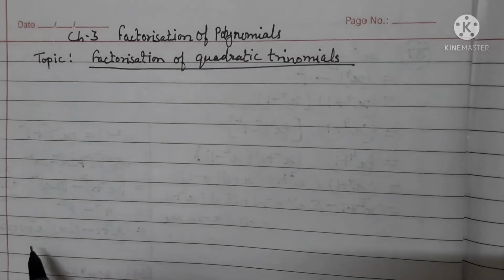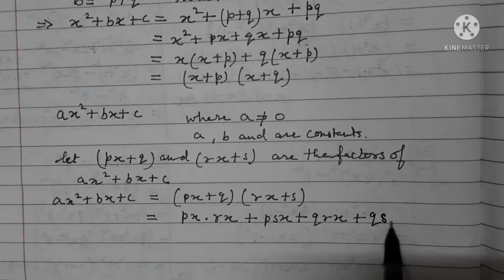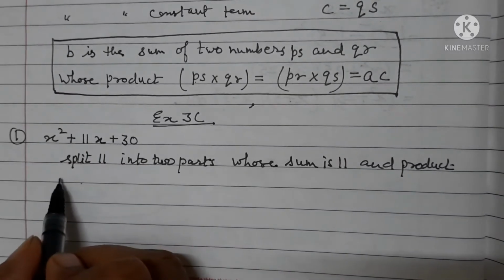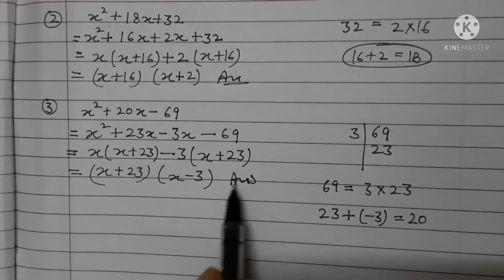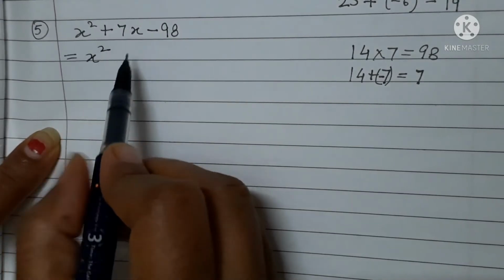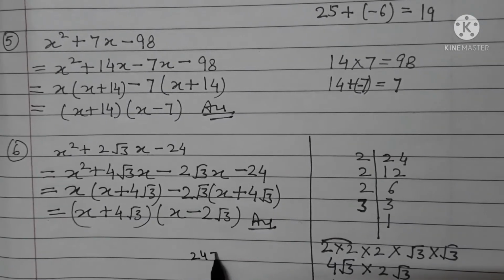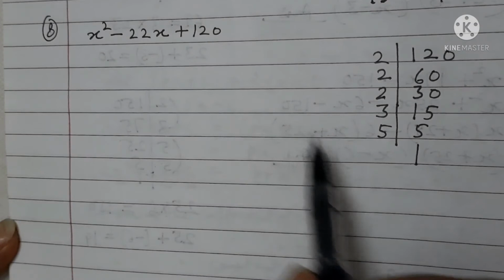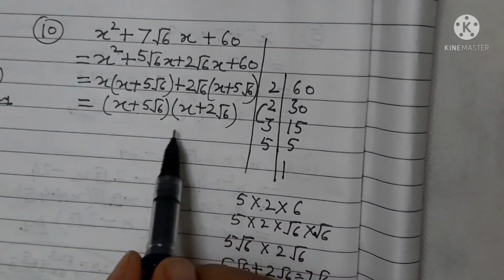Class 9 Ch 3 Factorisation by splitting the middle term (Introduction) Ex 3C (Q 1-10) R.S. Aggarwal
Class 9 Ch 3 Factorisation by splitting the middle term
(Introduction) Ex 3C (Q 1-10)
R.S. Aggarwal